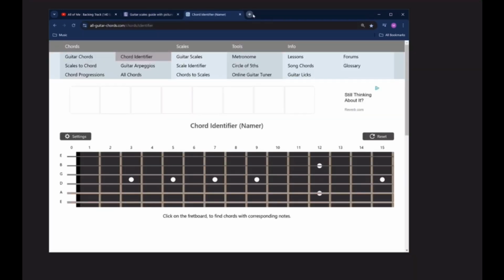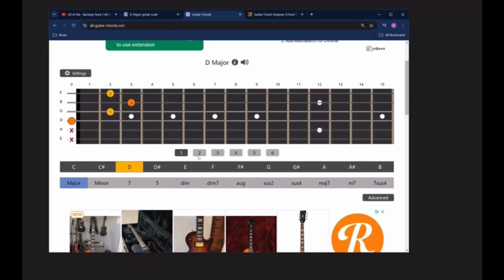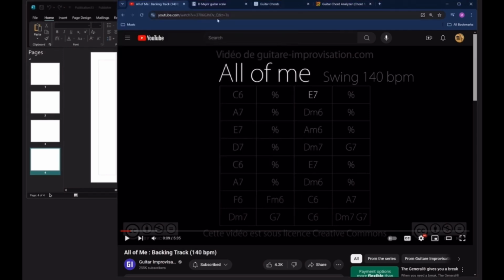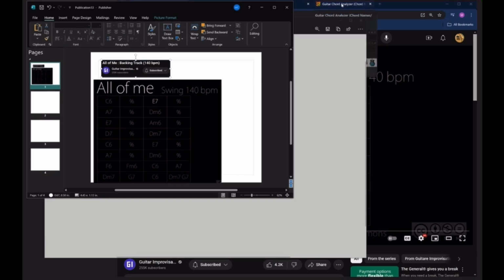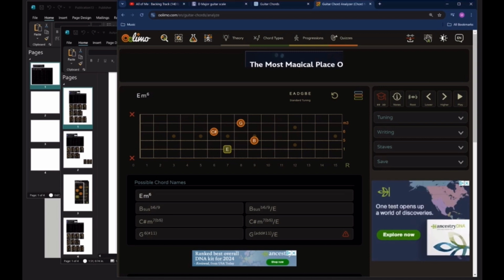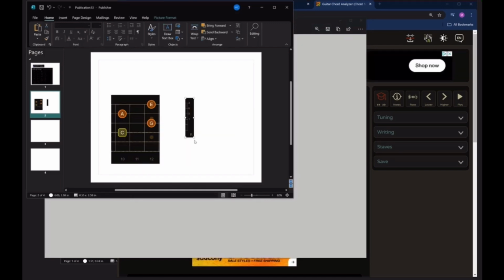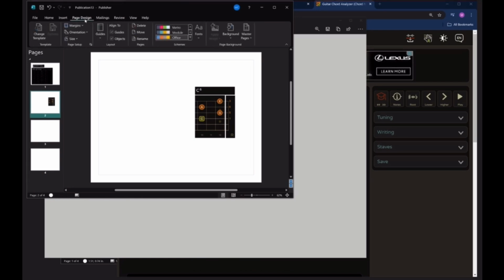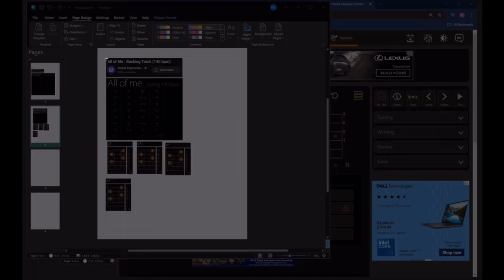Guitar Chord and Scale Research and Graphics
I get asked frequently about what app I use to capture chord shape images. So I made this video so I can more-quickly answer that question. The short answer is that I copy and paste them together in pieces. So this is not a recommendation as to what to do, but a demo of what I have been doing and, perhaps suggest that you find a better way.